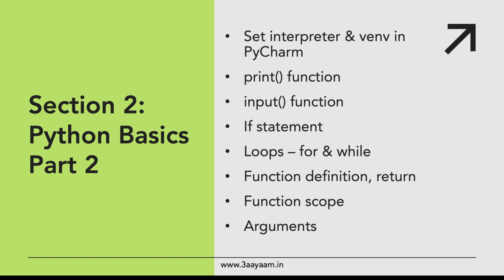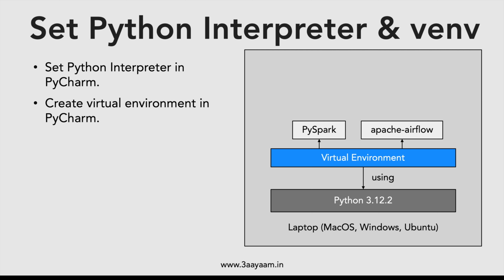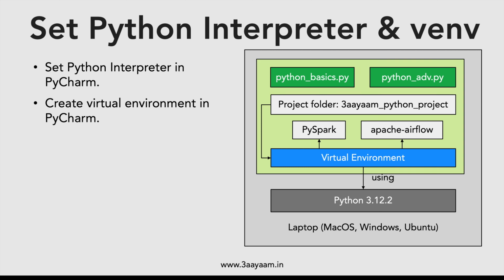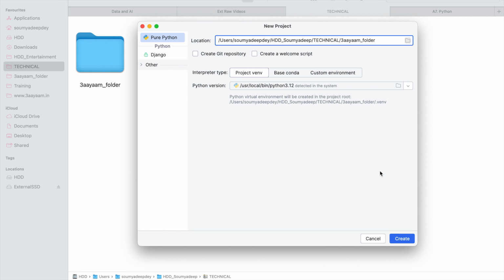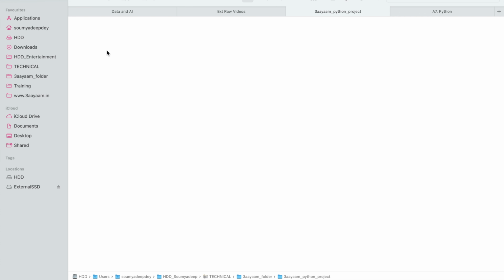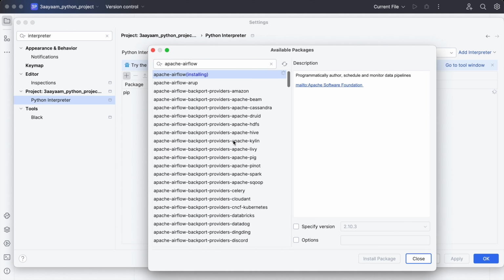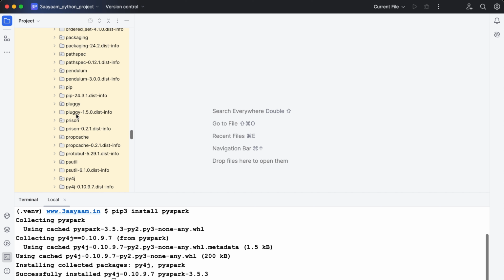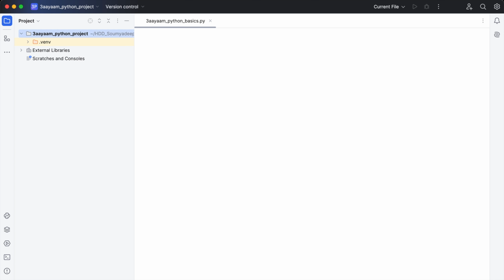Python 11. Set up Python interpreter in PyCharm